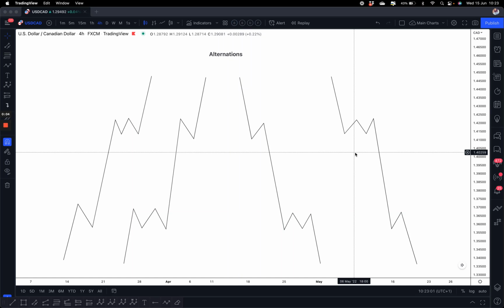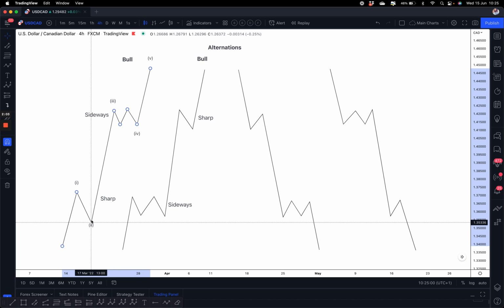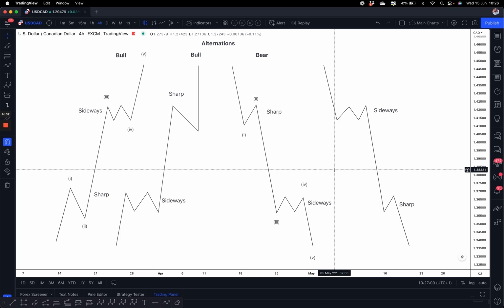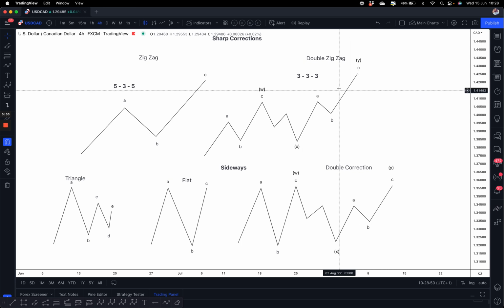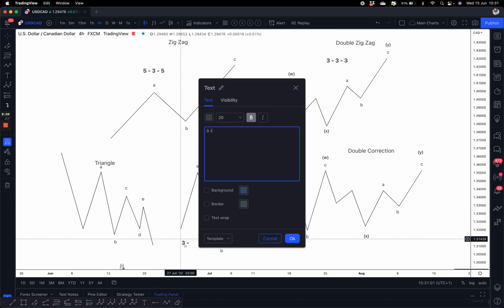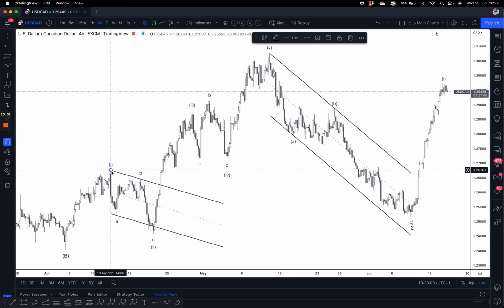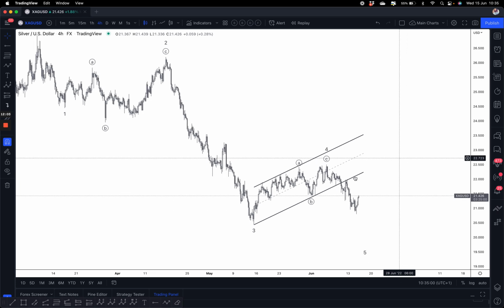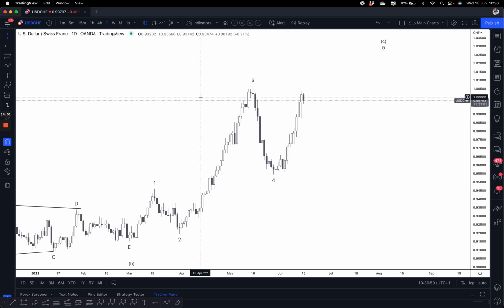Elliott Wave Guideline of Alternations | How Deep Wave 4 Can Go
Here is an explanation of how to trade with the guidelines of alternation within the Elliott Wave Theory by a professional Elliott Wave analyst.